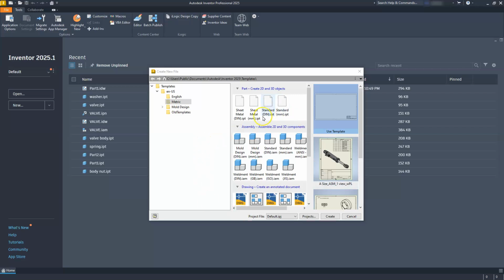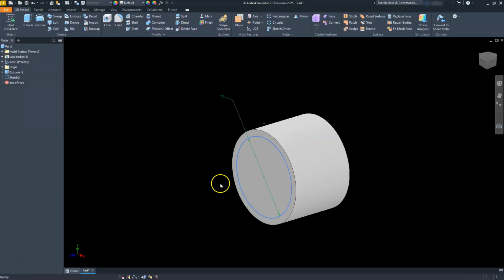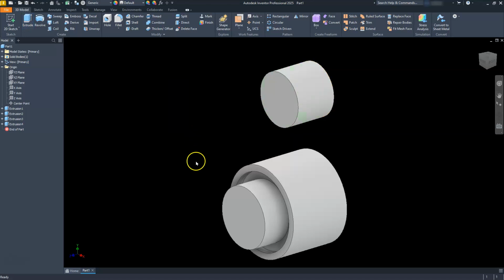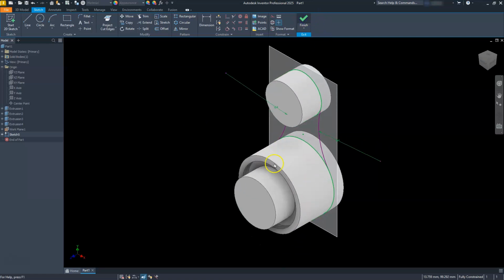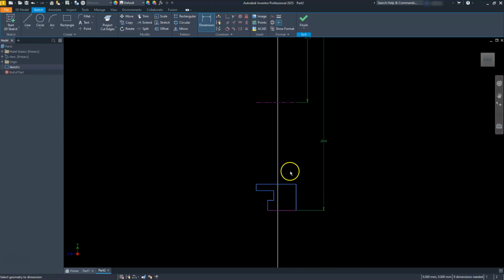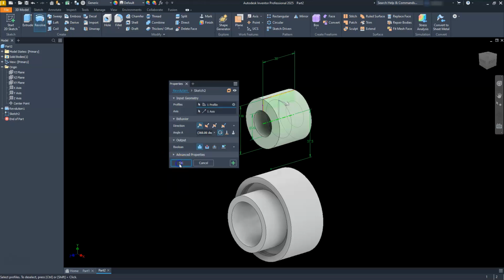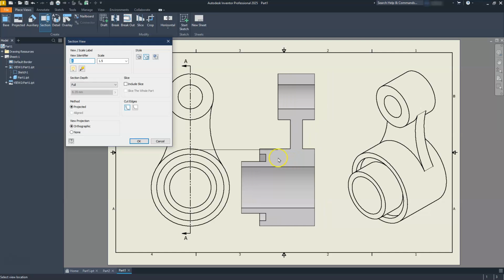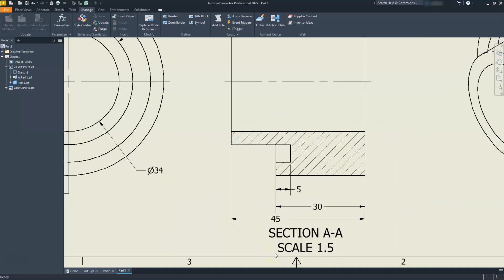Complete Inventor Modeling and Drafting - Cylinders versus Revolve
Chapters
00:00 Intro
00:46 Method 1
15:54 Method 2
25:21 Drafting
31:52 Conclusion
32:28 End